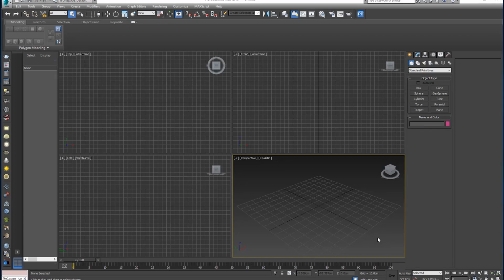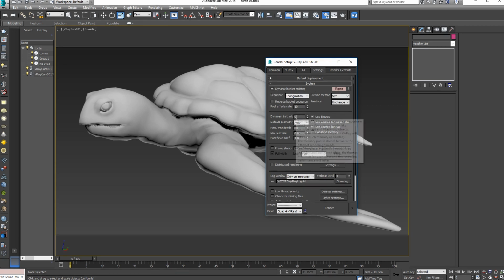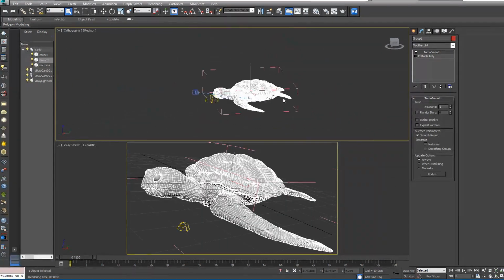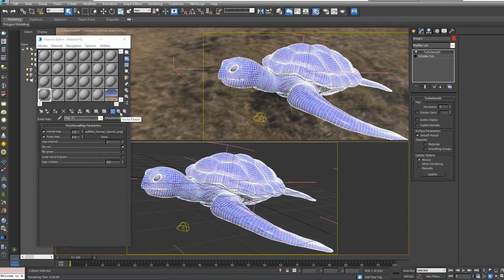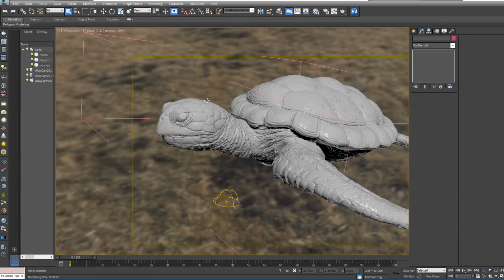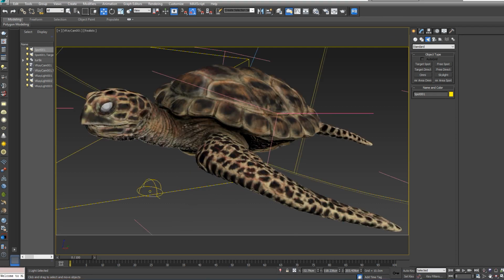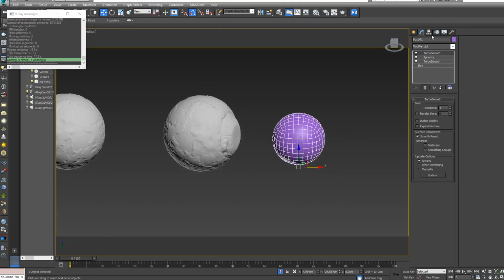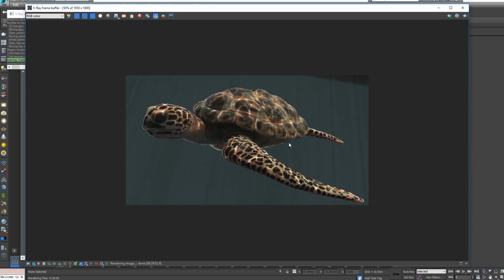Rendering Carey Turtle using 3ds Max and V-Ray - Part 10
Long video explaining every step from importing to adding ligths, materials and rendering using V-Ray.